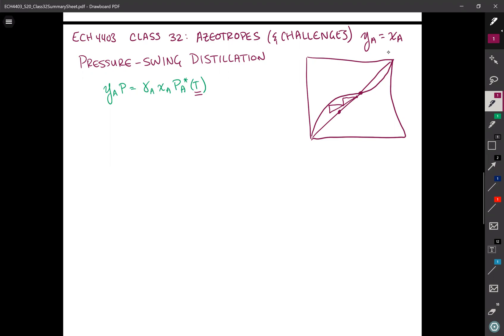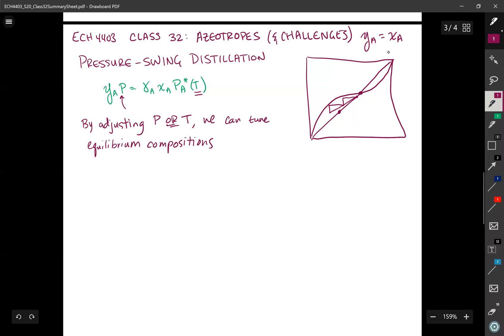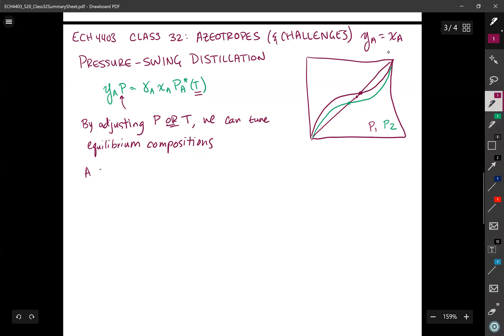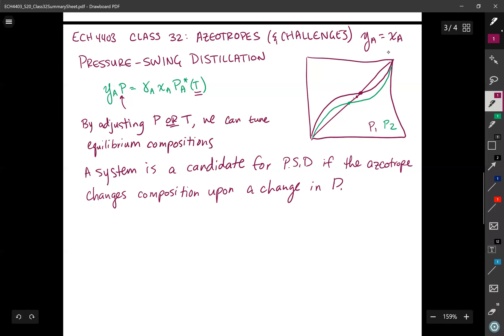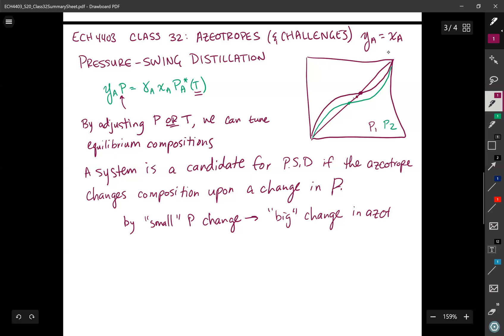26.1: Pressure-Swing Distillation (Part 1)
Pressure-swing distillation is one of several methods to distill an azeotropic mixture, but it will only work if the azeotropic composition is a function of pressure.